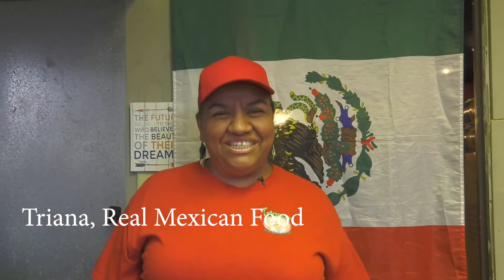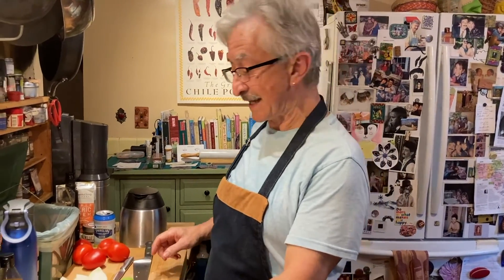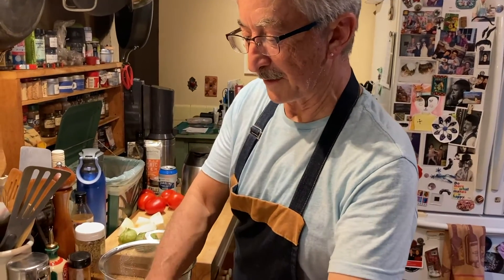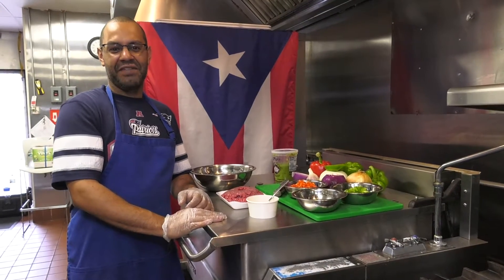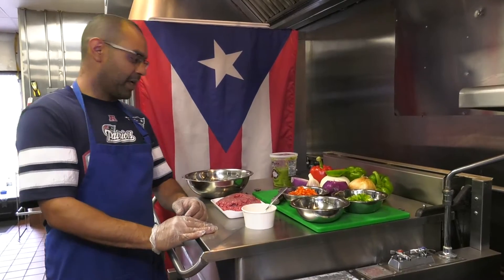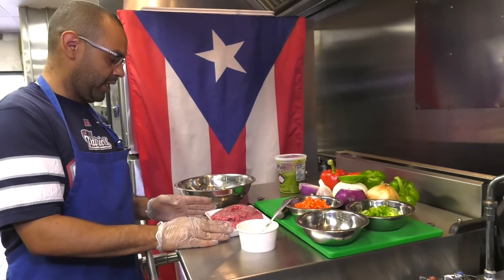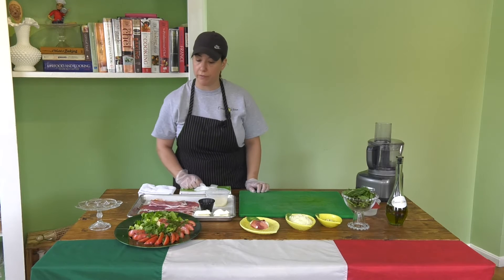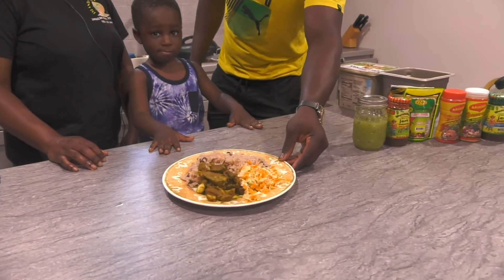The Multicultural Festival Chefs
An introduction to the chefs who will be sharing recipes weekly on the Multicultural Festival HC Media and YouTube channels.
Triana, Triana's Real Mexican Food, 15 Emerson Street, Haverhill
Alex, Kozma, Panos from the Fat Greek 30 Washington Street, Haverhill
Jonathan from Cafe El Camino, 134 Newton Road, Plaistow
Avanique from Island Spice Corner, Route 1, York, ME
Kristen from Carbone's Kitchen, South Main Street, Bradford, MA
and Brian Amador - musician from Sol y Canto

Recipes will be shared on our Facebook Page and YouTube channel as the shows air.

@MCFHaverhill on Facebook, Instagram, Twitter and Youtube